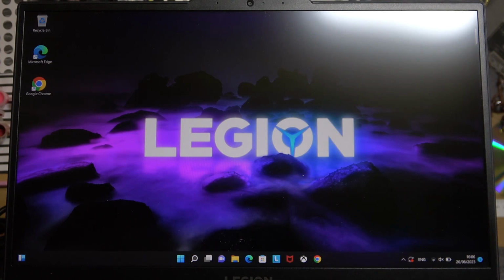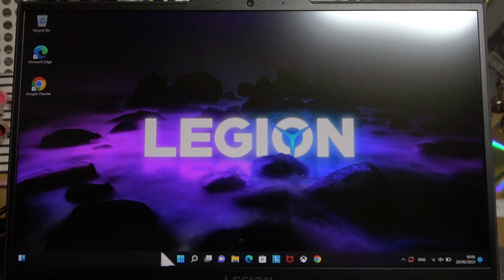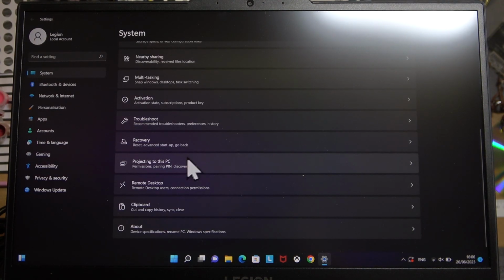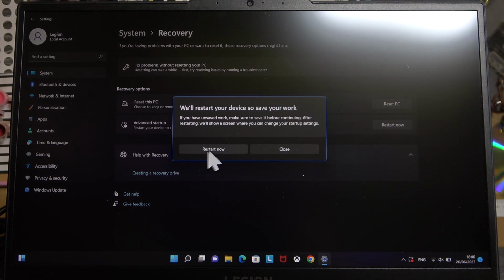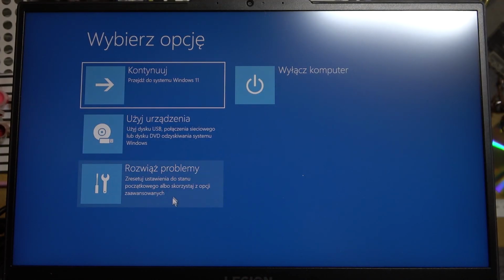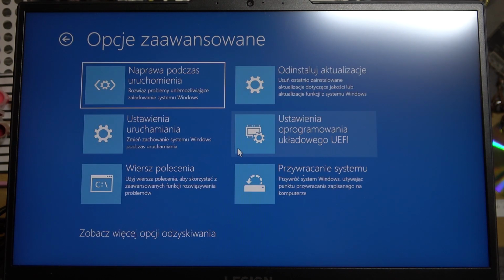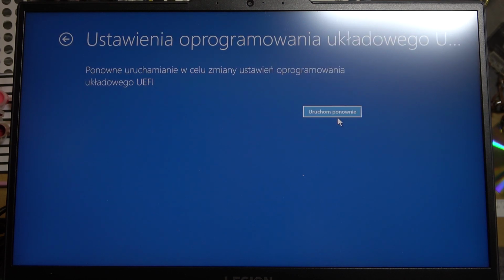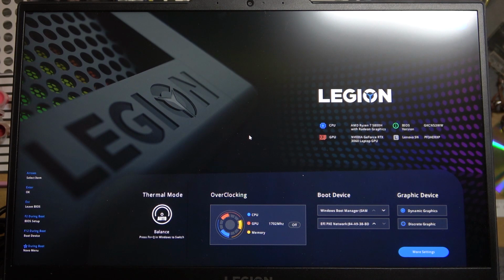How To Enter BIOS On Lenovo Legion Laptops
In this instructional video, you will learn how to enter the BIOS (Basic Input/Output System) on your Lenovo Legion laptop. The BIOS is a crucial component of your laptop's firmware that allows you to configure various system settings and perform important tasks such as updating the firmware, changing boot order, and adjusting hardware settings.

How do I enter BIOS on my Lenovo Legion laptop?
What is the purpose of BIOS in a laptop?
Are there different methods to access the BIOS on Lenovo Legion laptops?
Can I modify system settings in the BIOS of my Lenovo Legion laptop?
How do I change the boot order in the BIOS of my Lenovo Legion laptop?